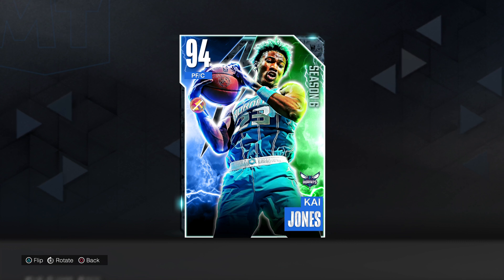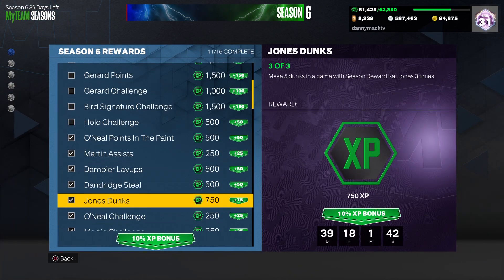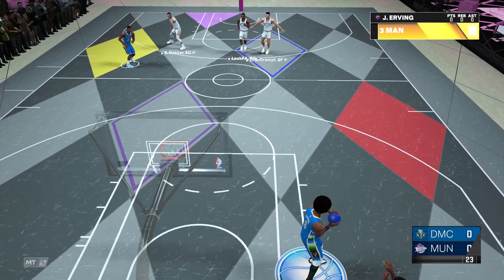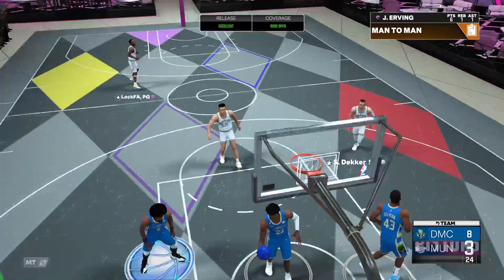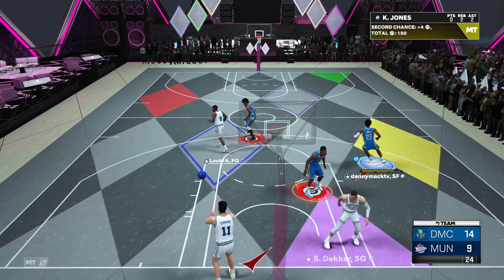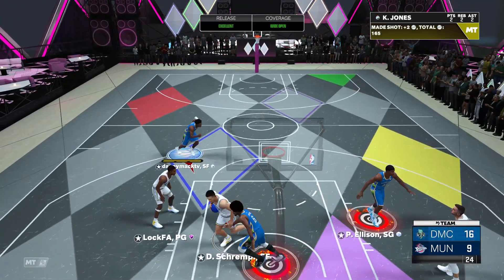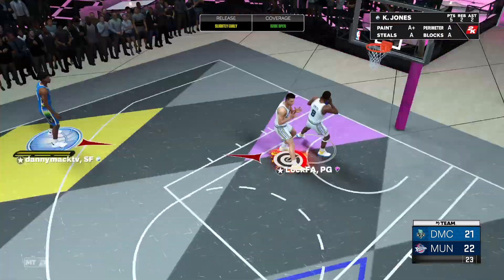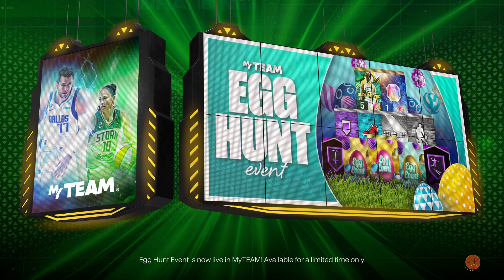WE GOT DIAMOND KAI JONES GAMEPLAY IN NBA 2K23 MYTEAM!!!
We got ratings, badges and gameplay for DIAMOND KAI JONES!!!
TRIPLE THREAT GAME AGAINST DARK MATTER STEVE SMITH, GALAXY OPAL DETLEF SCHREMPF AND GALAXY OPAL SAM DEKKER!!!